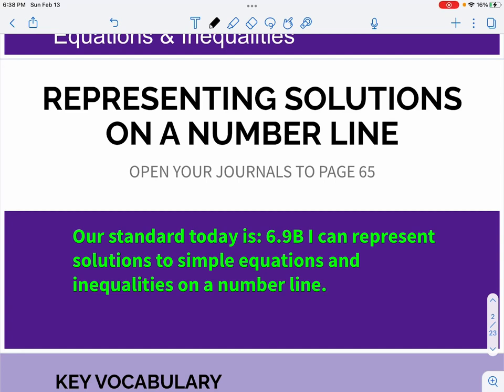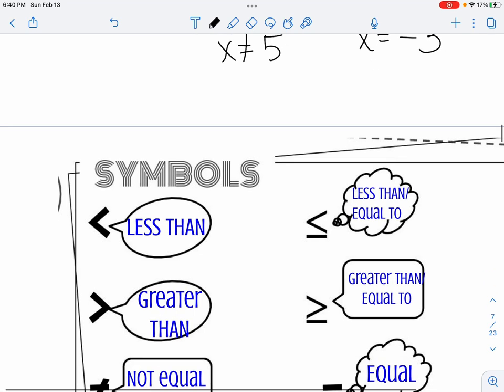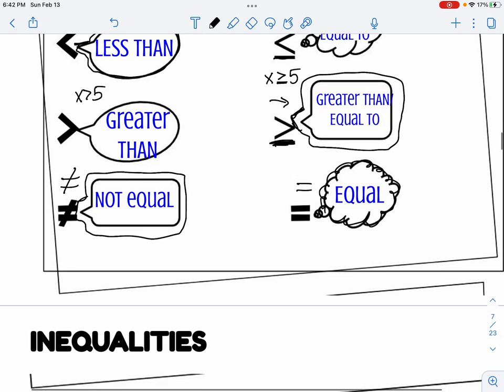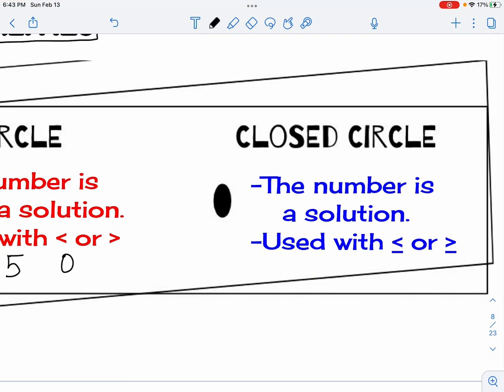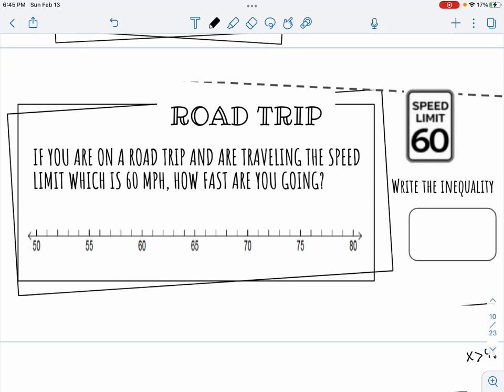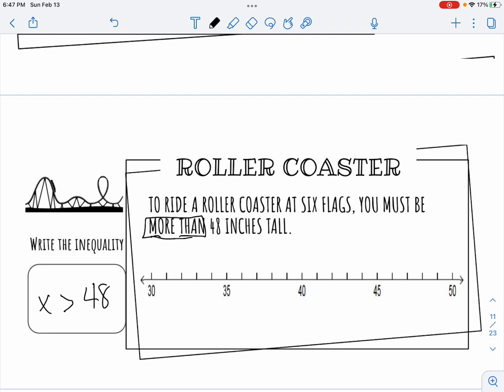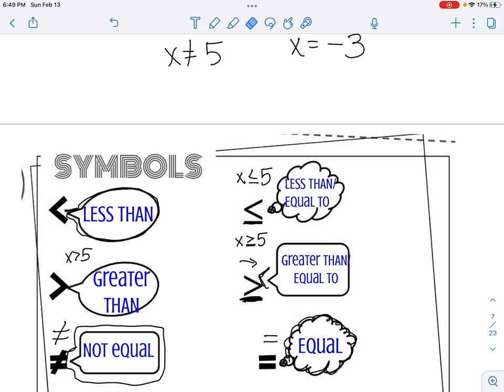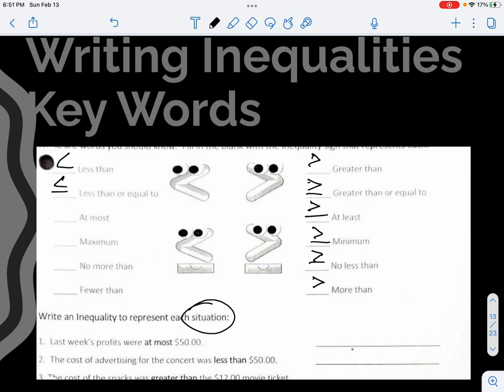Representing Numbers on a Number Line